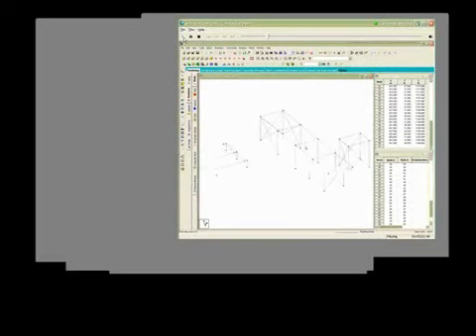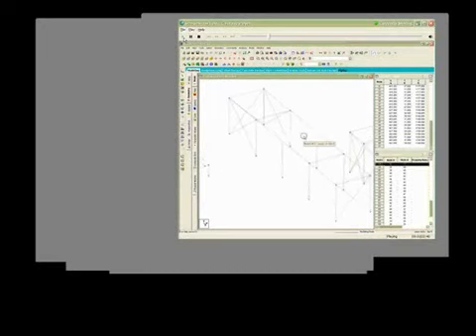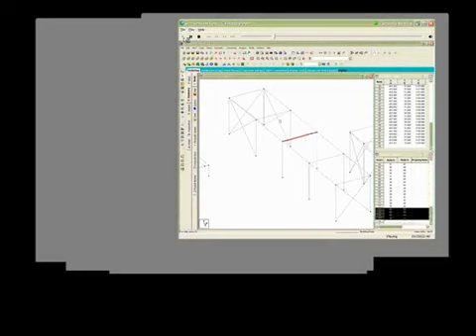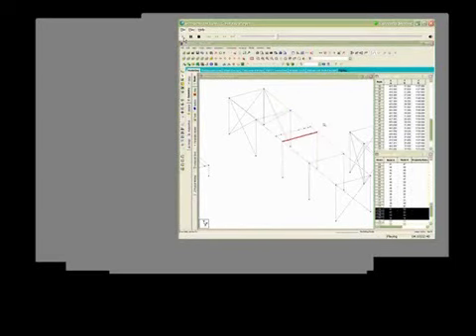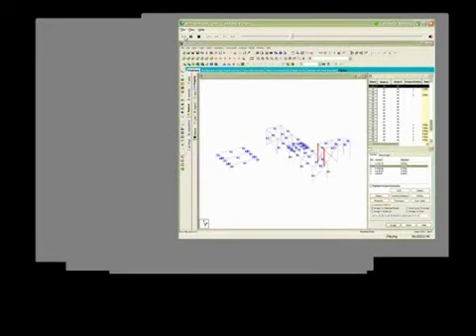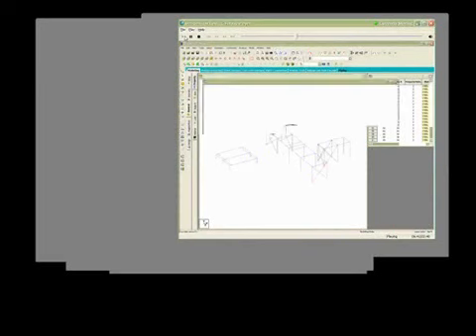STAAD Pro 2007 Part 2 YouTube